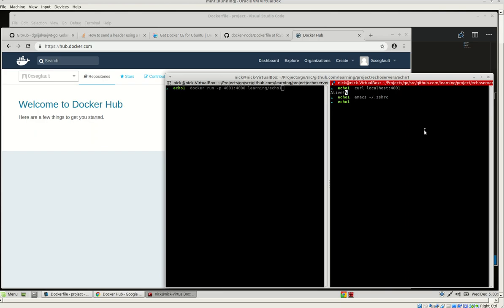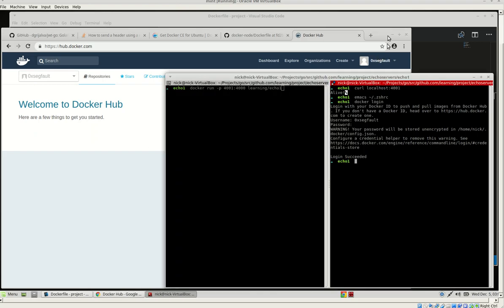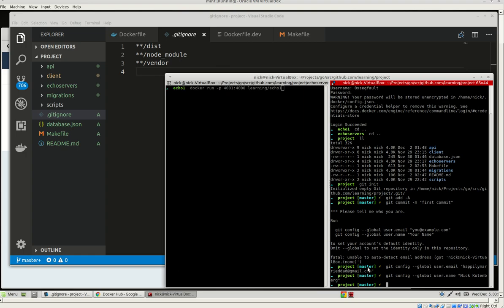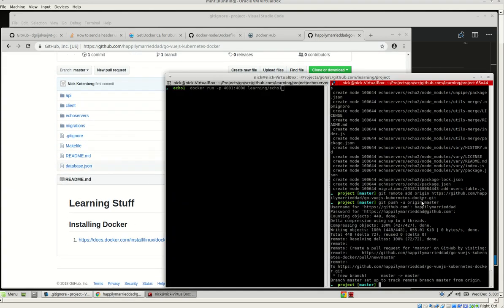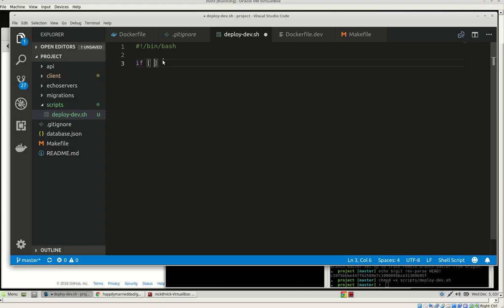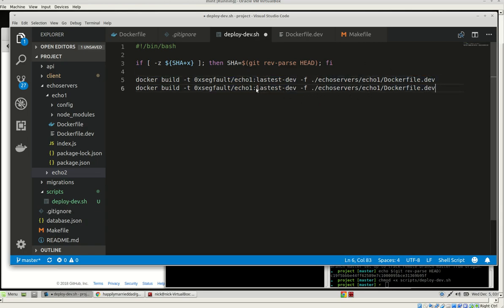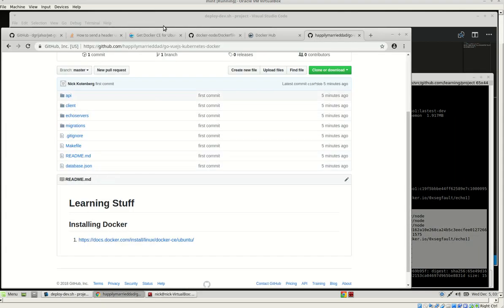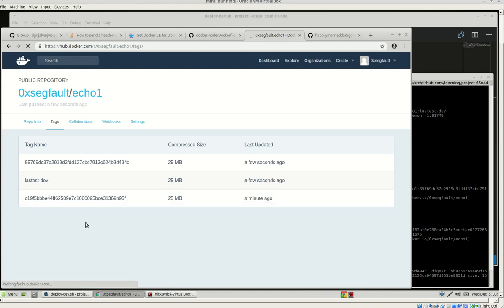Golang - VueJS - Kubernetes - Docker - AWS [018] - Pushing Images To Docker